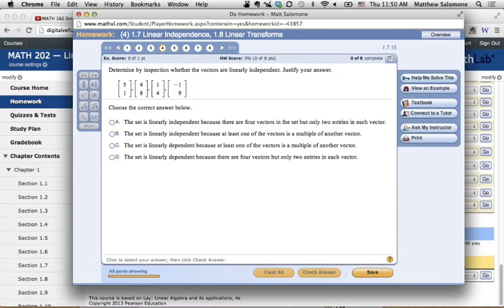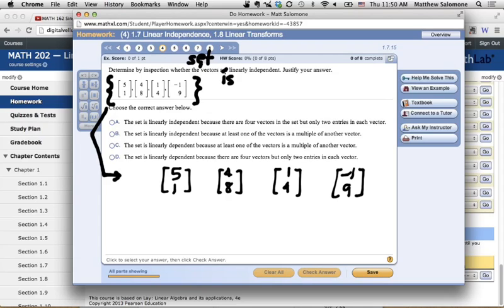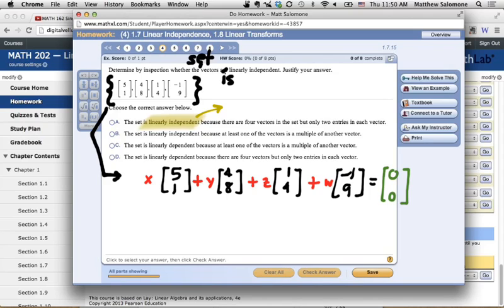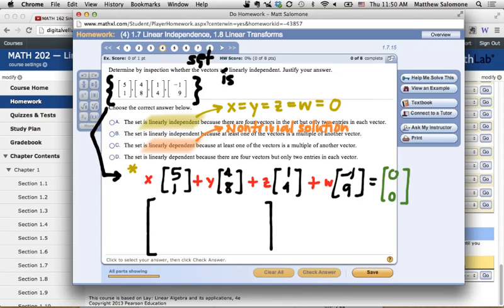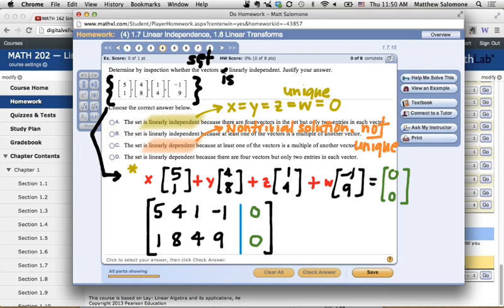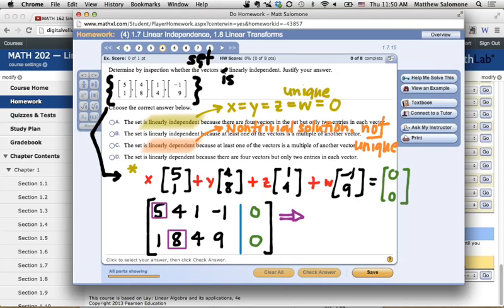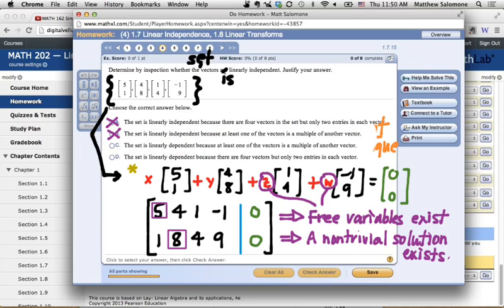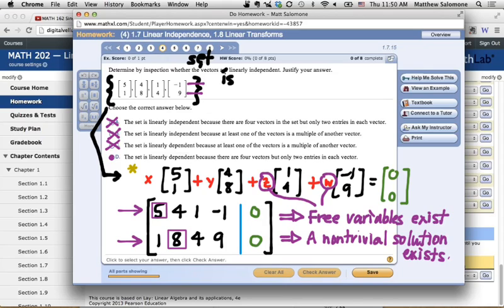202.7c: Linearly Dependent?